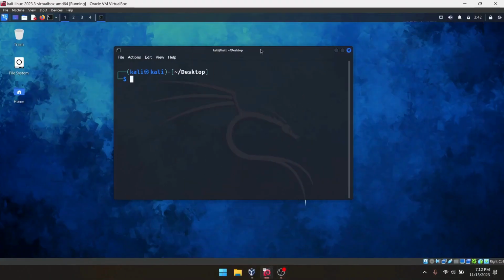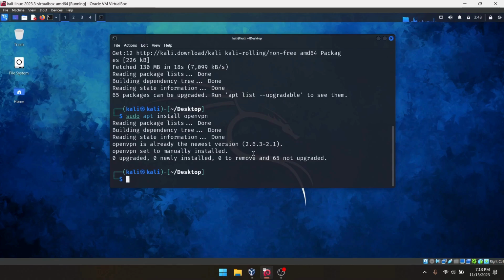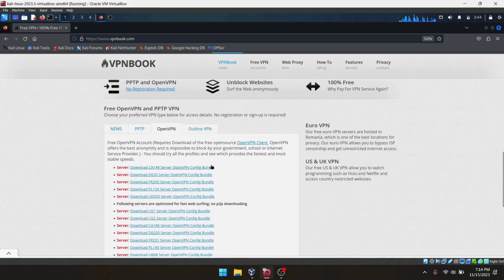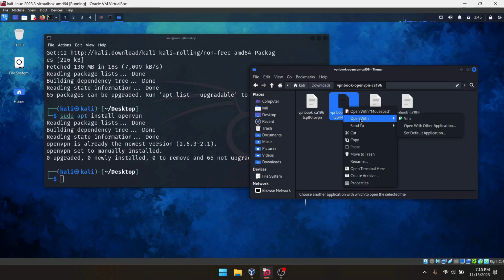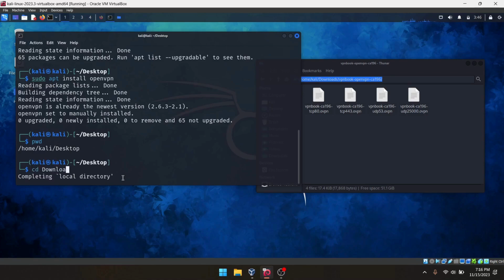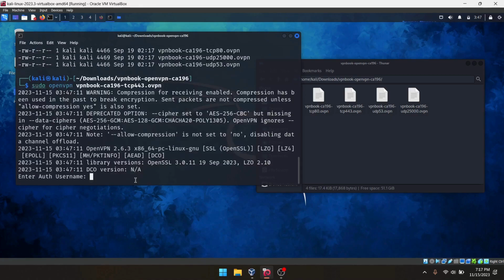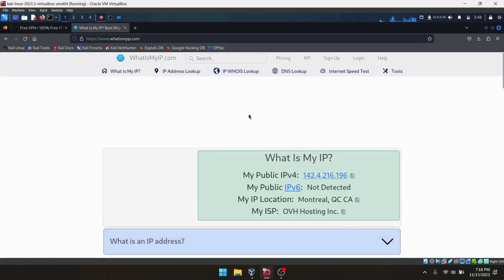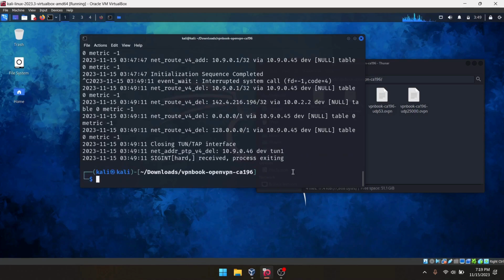How to Install FREE VPN for Kali Linux OPENVPN